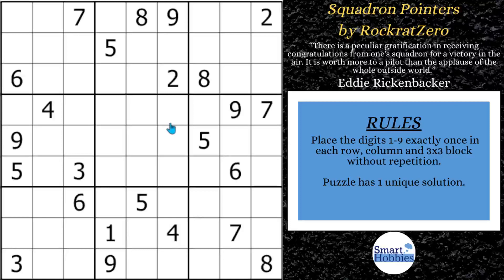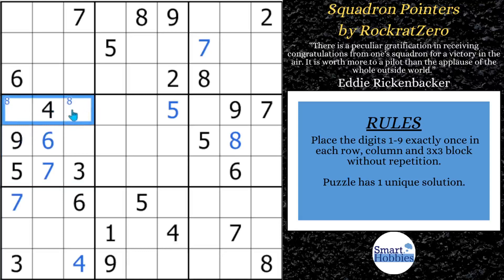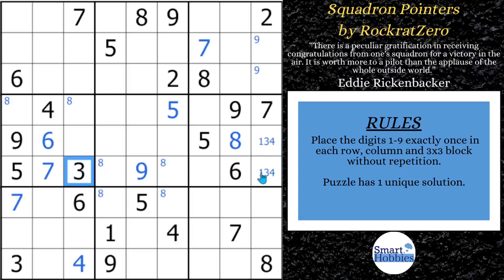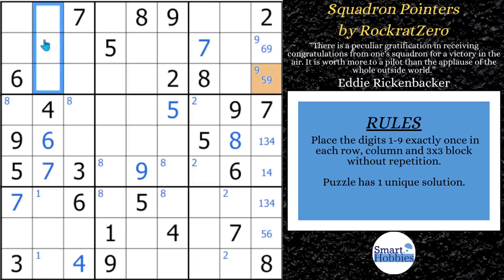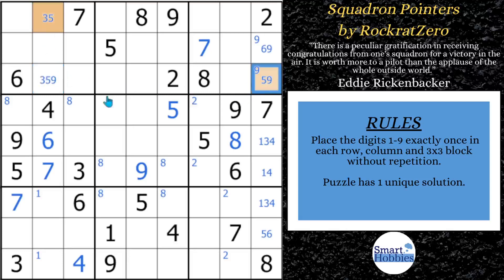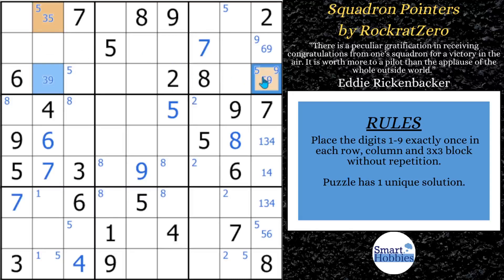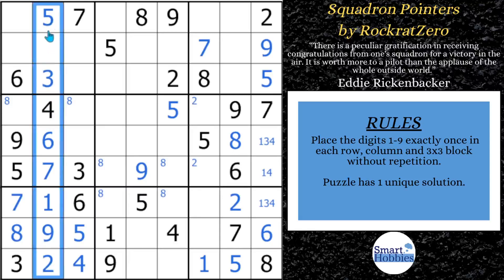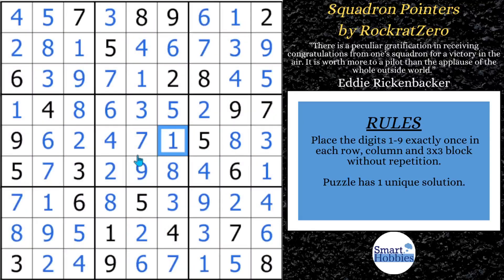How To Solve HARD Sudoku Using XY-WINGS – SHC 200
In How To Solve HARD Sudoku Using XY-WINGS – SHC 200 by Smart Hobbies, I will show you how to solve the Classic Sudoku Squadron Pointers by RockratZero by using Sudoku XY-Wings.  I show you to use Pointing Pairs and X-Wing to set up the XY-Wing, how to make eliminations with XY-Wings, and how to solve the entire Sudoku puzzle. Let me show you how to play Sudoku better and how to solve Sudoku faster. I solve this puzzle logically and explain all the expert Sudoku tricks, Sudoku techniques, and Sudoku strategies as I apply them to the Sudoku game. Thank you RockratZero for being my Friday Featured Setter for November.

Strategies demonstrated in this video:

Hidden Single
Naked Single
Full House
Pointing Pair
Naked Pair
Naked Triple
X-Wing
XY-Wing

Timestamps
0:00 Intro
00:20 It’s Solving Time
01:51 Finding Pointing Pairs
04:00 Fun Fact
04:22 Naked Triple
08:00 X-Wing
10:28 XY-Wing
11:56